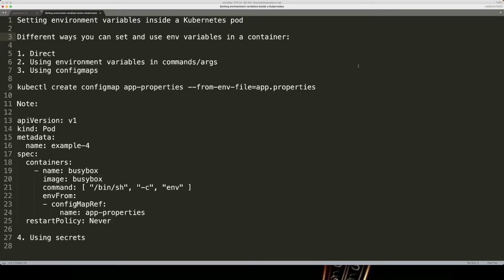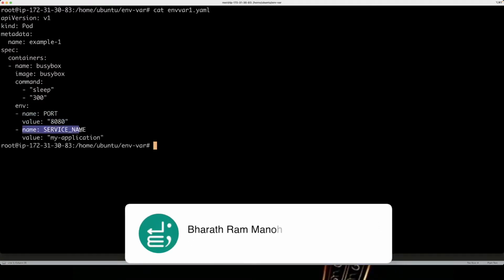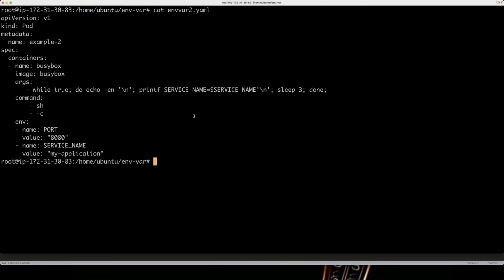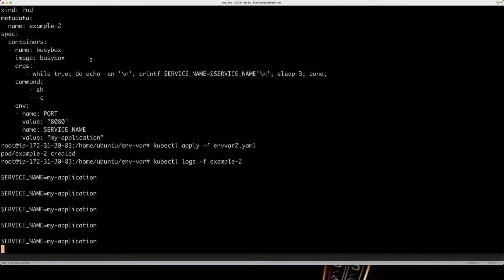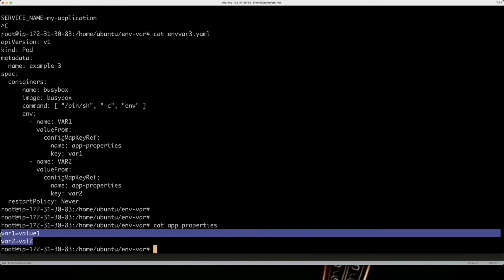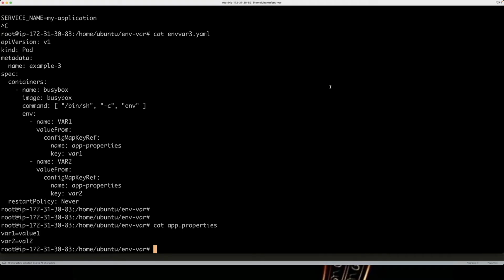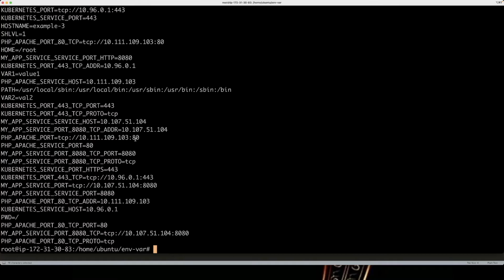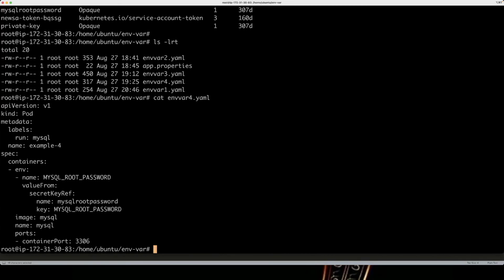Kubernetes Tutorial | How to set environment variables in Pods